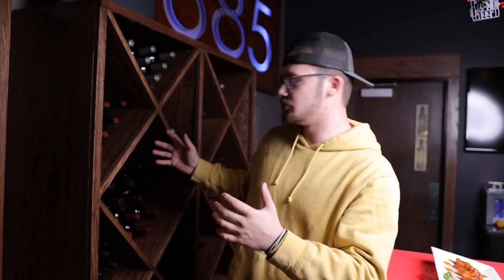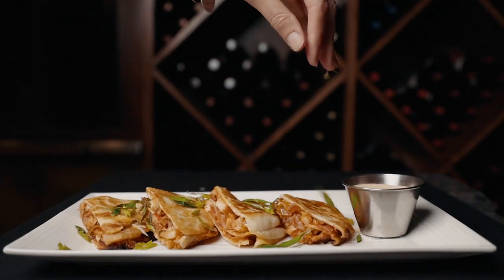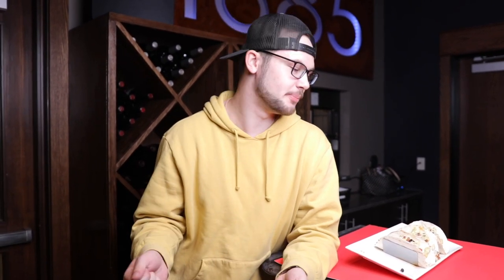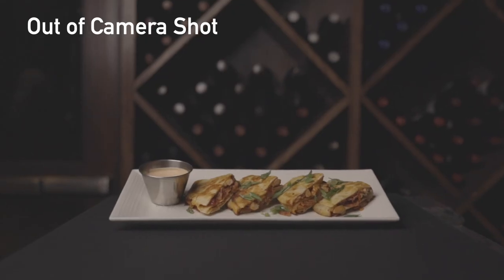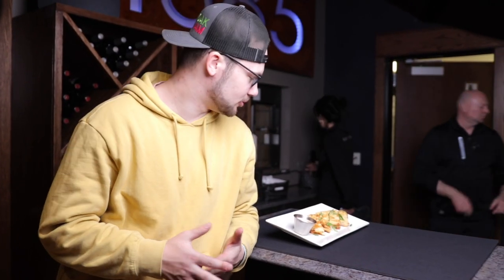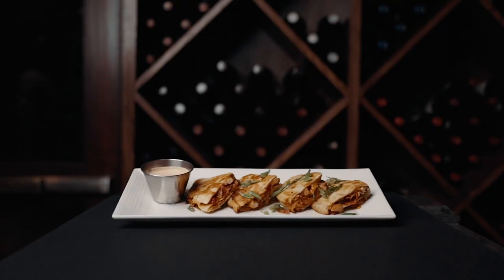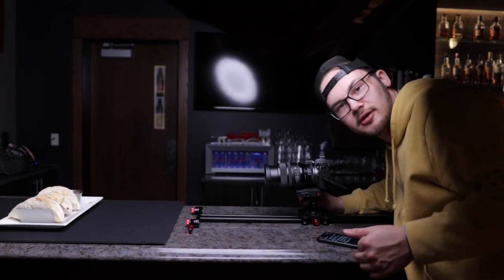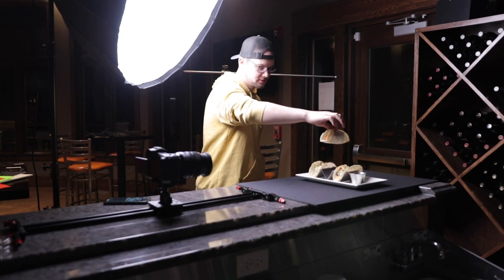How To Shoot A Restaurant Commercial | Virtual Job Shadow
A lot goes into filming a food/restaurant commercial. Take a peak at some of the thought process behind the shoot and how some of the shots looked before they were edited!